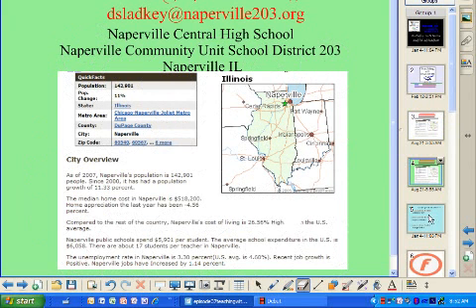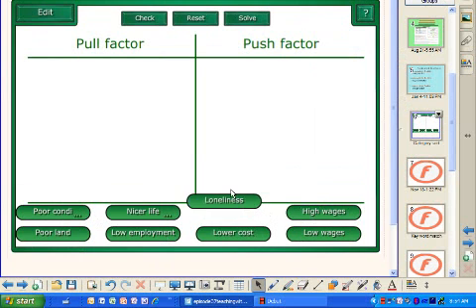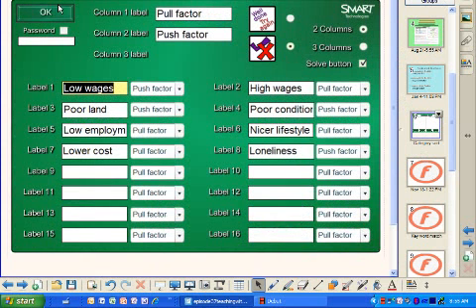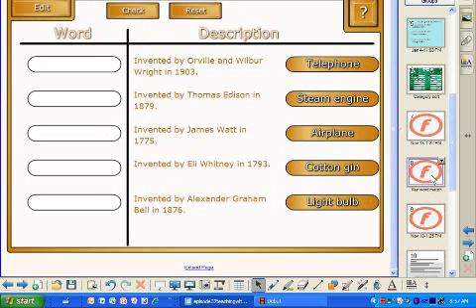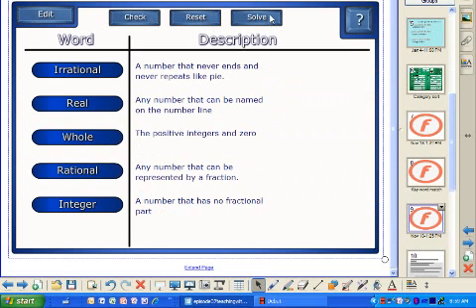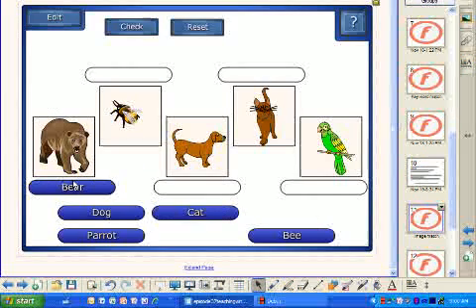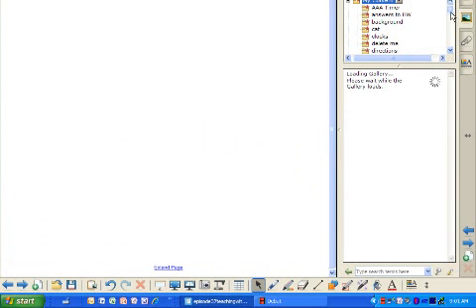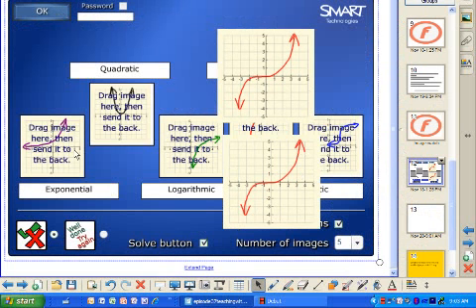Lesson Activity Toolkit 4 of 4 Category Sort Keyword Sort and Image Sort